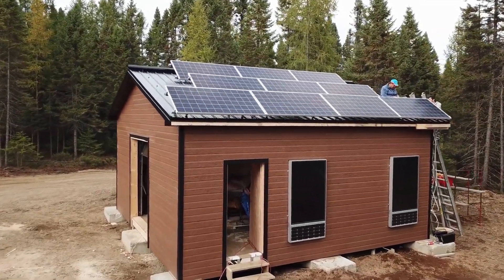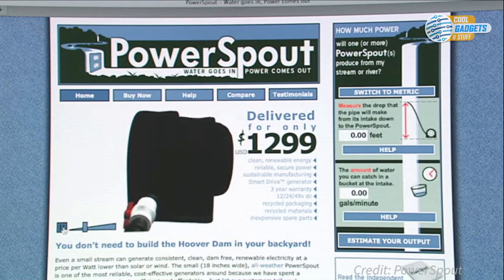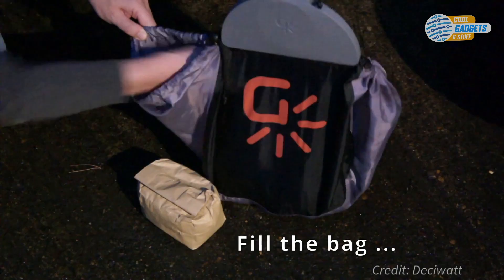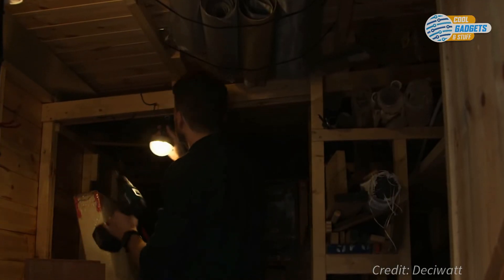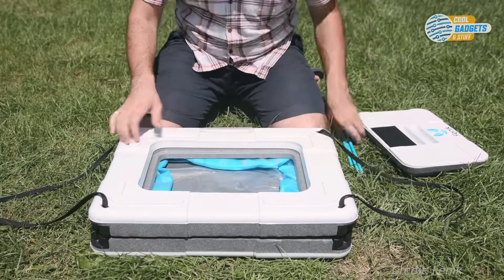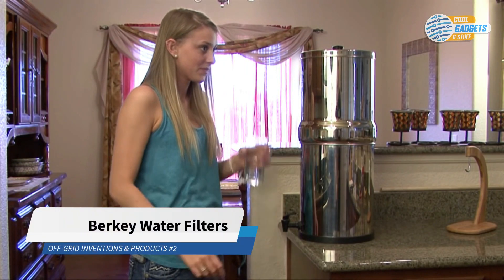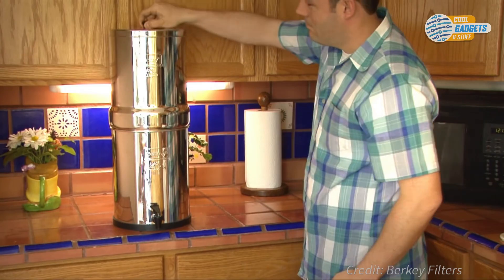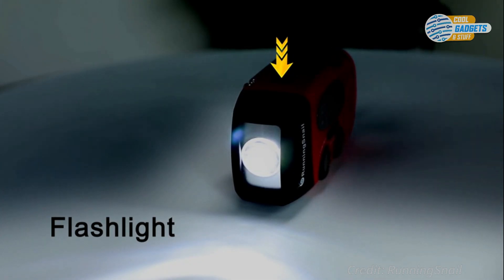6 OFF-GRID LIVING Inventions & Products #2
0:29 ➤ PowerSpout
2:09 ➤ GravityLight & NowLight - - Amazon
3:43 ➤ Chinook Solar Air Heater
4:45 ➤ Fenik Yuma Cooler
6:06 ➤ Berkey Water Filters
7:40 ➤ Hand Crank Radio & Light